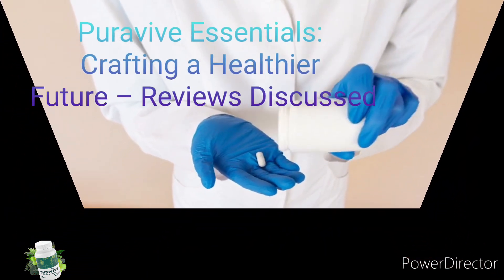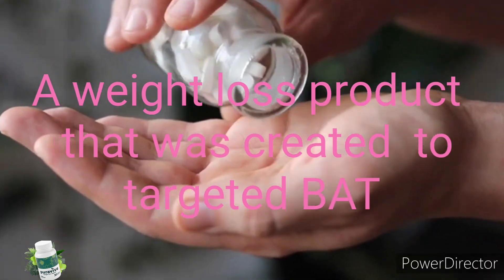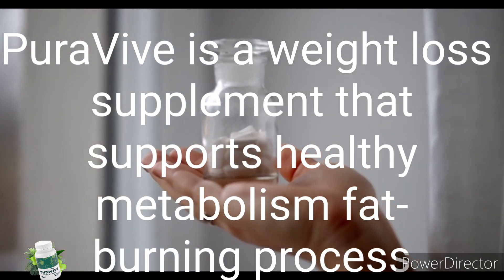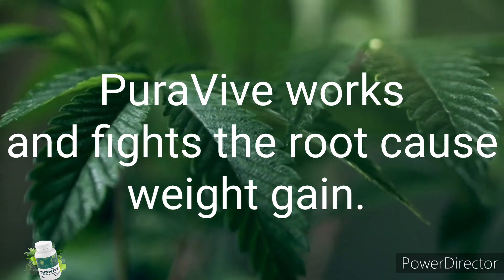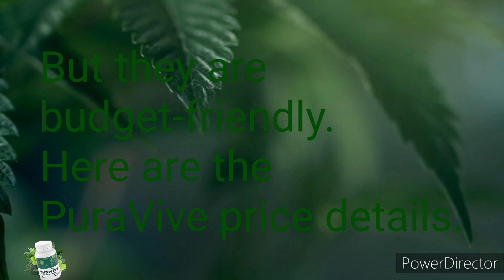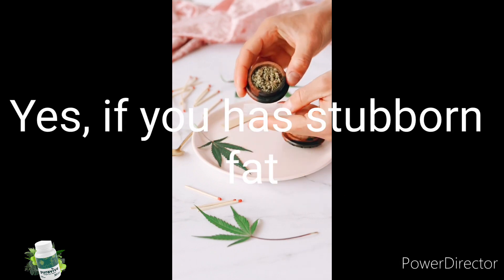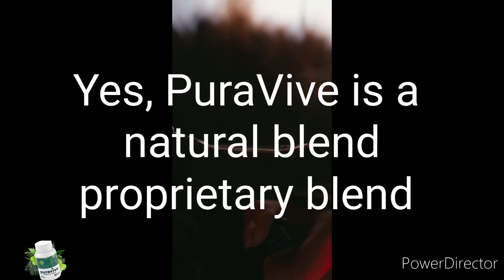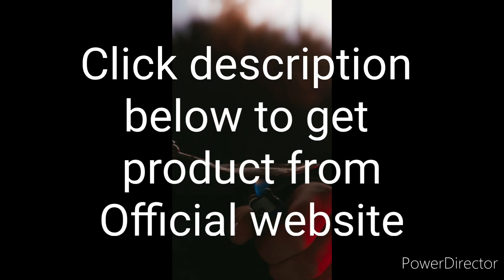Puravive Essentials: Crafting a Healthier Future- Reviews Discussed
Puravive Essentials: Crafting a Healthier Future- Reviews Discussed: A Detailed Look at Puravive Uncovering the True Secrets of management  of Weight Loss. Discover how these latest Puravive updates and essential information for potential buyers and pricing, Safeguard your purchase by shopping exclusively on the official Puravive website to ensure authenticity and benefit from the product guarantees. Dive into the intriguing world of weight management and health discussions, exploring the fascinating role of brown adipose tissue (BAT) in fat-burning and energy metabolism. Uncover recent studies and how products like Puravive a product made from natural ingredients targeted to improved BAT levels, offering potential solutions for effective

Explore the science behind BAT, its distinctive qualities, and its potential impact on overall body weight and health. Delve into the formulation of Puravive pills or capsule, featuring natural ingredients like Luteolin, Kudzu, Holy Basil, and White Korean Ginseng. Gain a comprehensive overview of their reported effects on BAT and general health, providing valuable insights without endorsing specific claims or products.

In the quest for effective weight loss solutions, Puravive emerges as a revolutionary supplement, claiming to optimize low BAT levels in both men and women. Uncover the buzz surrounding Puravive reviews, with users reporting astonishing transformations. Our comprehensive Puravive review explores the supplement's highlights, working ingredients, what customer are saying about puravive, expected benefits, and usage instructions, providing a thorough examination to help you make an informed decision

Also Check Amazing weight loss offer that has been changing  fat and calories: